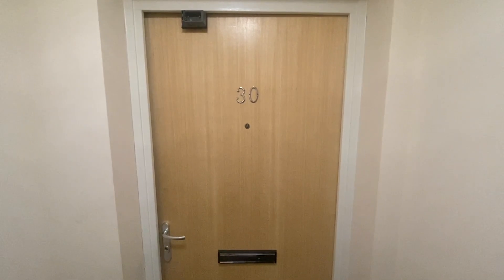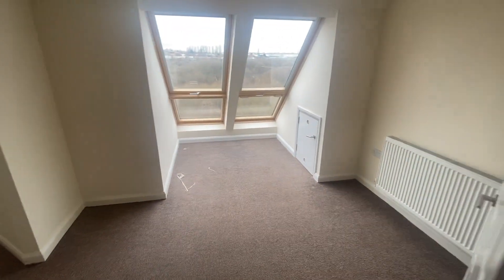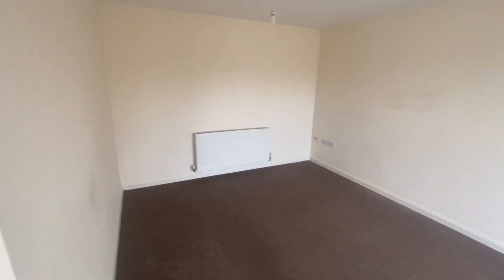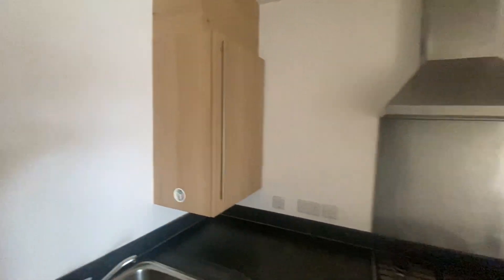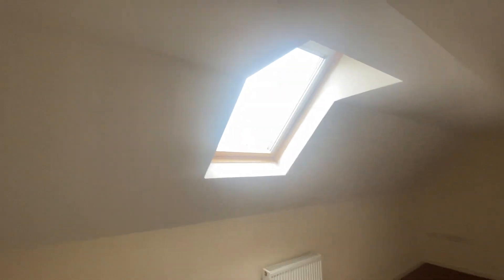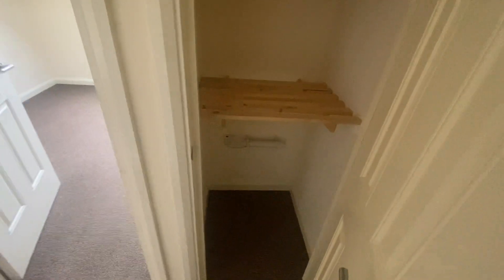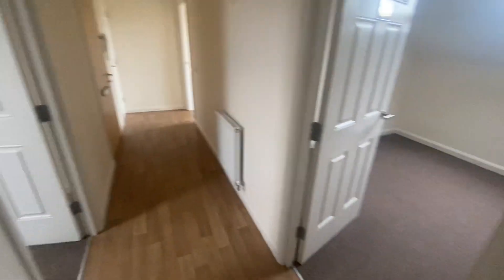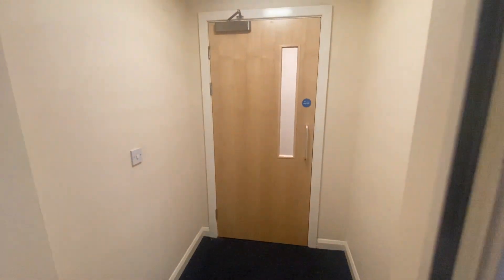Video viewing 30 St Andrews Road